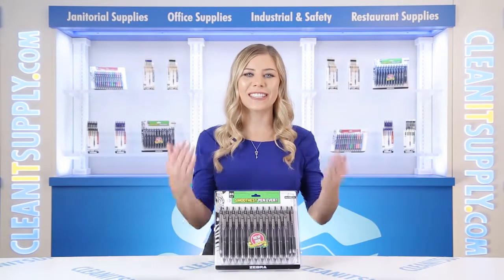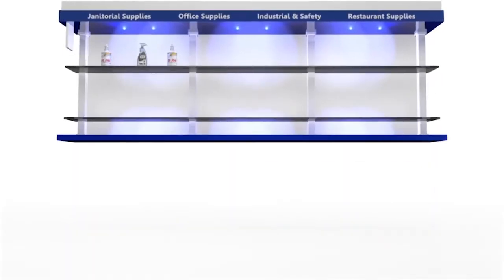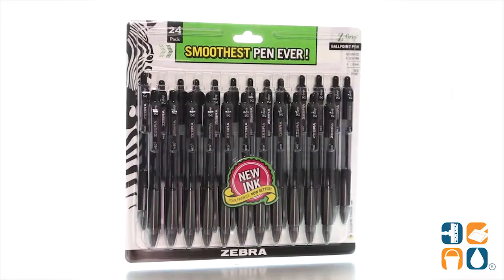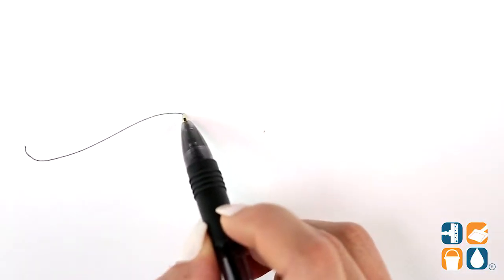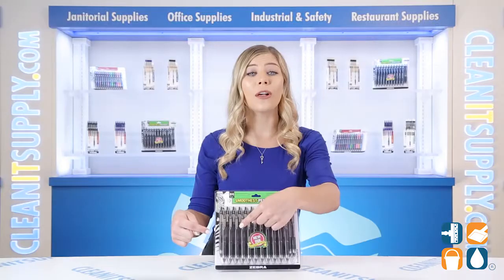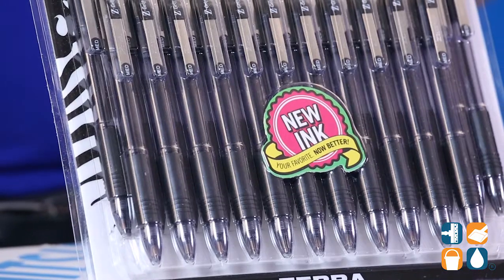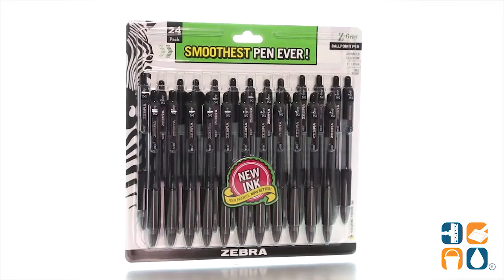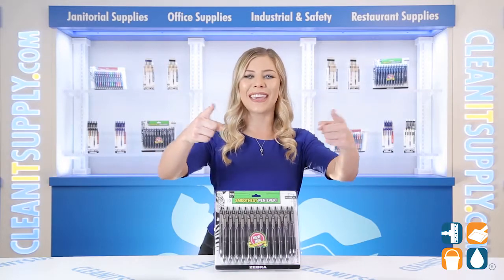Zebra Z Grip Retractable Ballpoint Pen, Black Ink, Medium, 24 Pens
Put your thoughts on paper with these quick drying, smooth flowing ink pens! And with two dozen in a pack, you'll be ready to jot down notes anytime!

Thanks for hanging with us! -